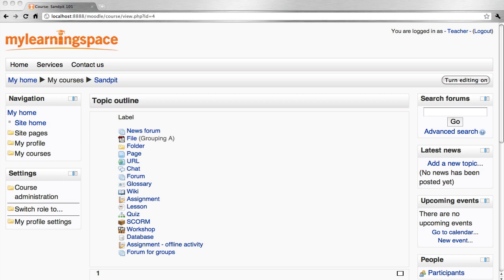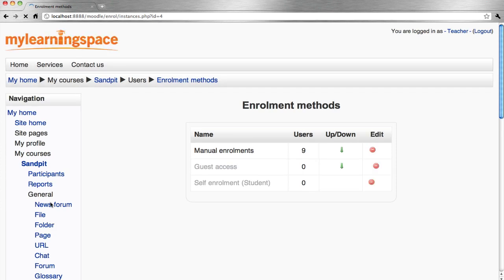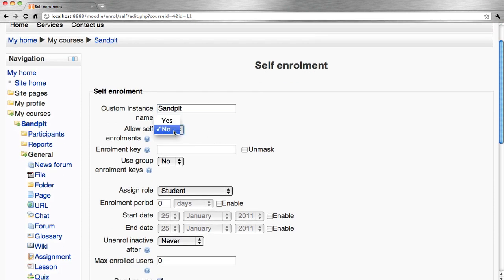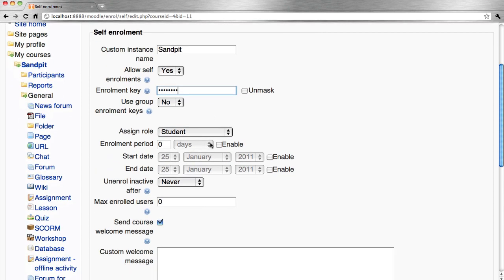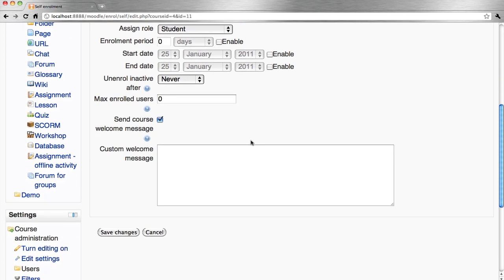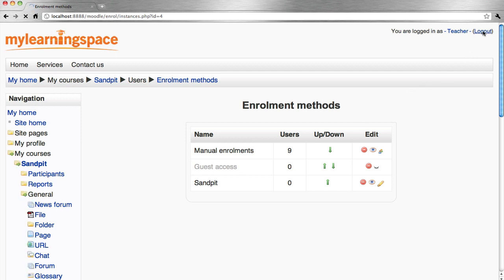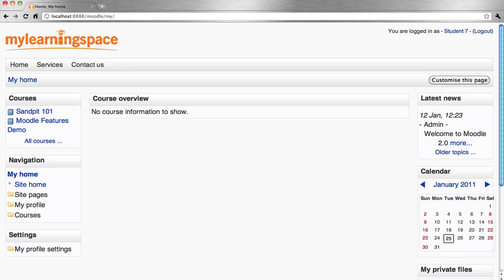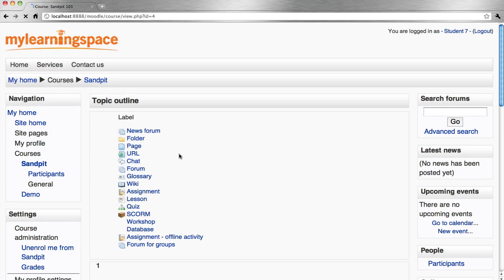Moodle - Enrolment Keys - 055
This tutorial demonstrates how to use course enrolment keys for the Moodle learning management system.